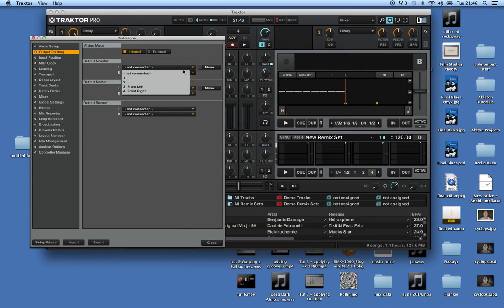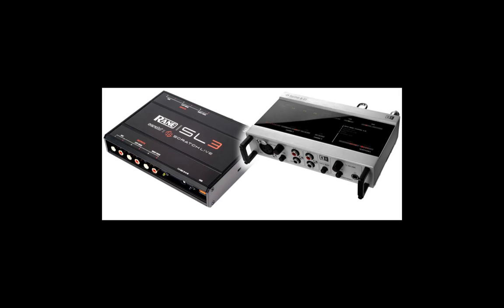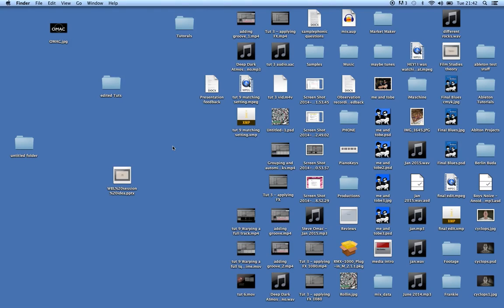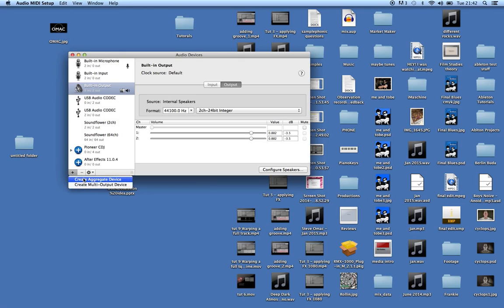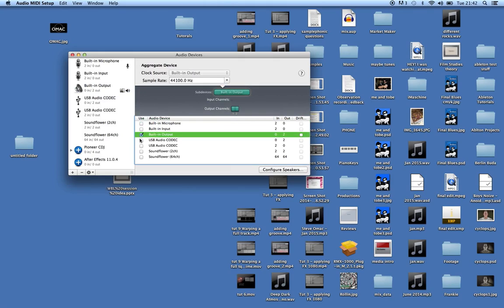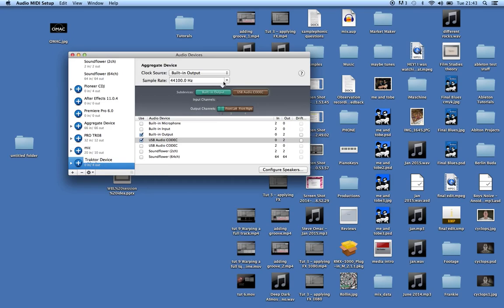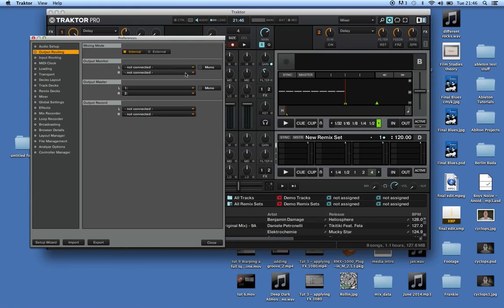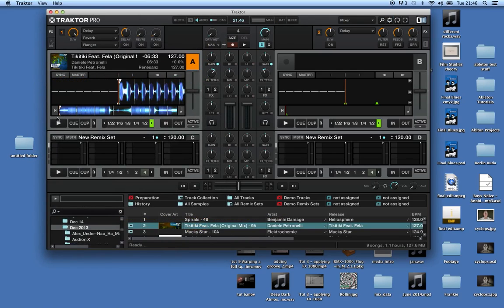Traktor soundcard setup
This is a quick tutorial on how to setup a cheap soundcard with a single output to DJ in Traktor. you will use the sound card as your main output and the headphone port on your laptop to cue up tracks.

As most DJ software only lets you select a single soundcard we need to combine these by creating an aggregate device by using the audio setup in the mac software. (on windows you need to get software called ASIO4ALL which does the same thing)

This allows you to assign multiple sound cards as a single device. we can then select that aggregate and in the DJ software route the audio to the different devices/soundcards.